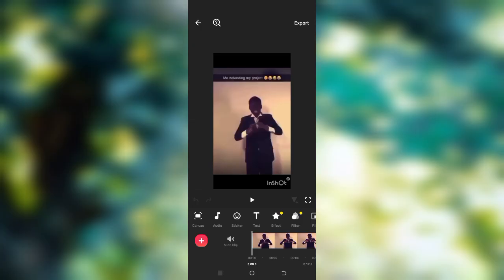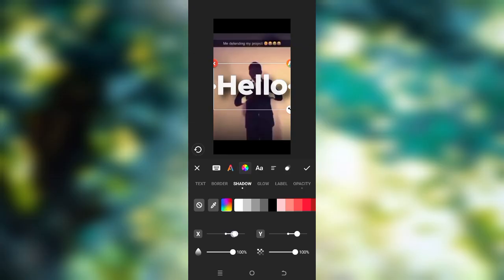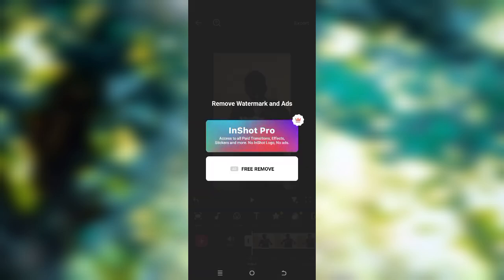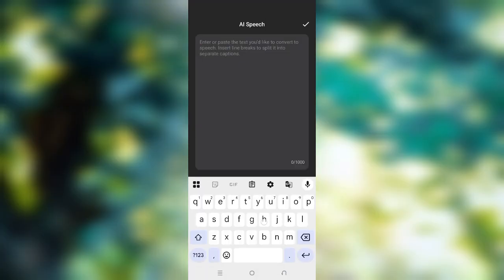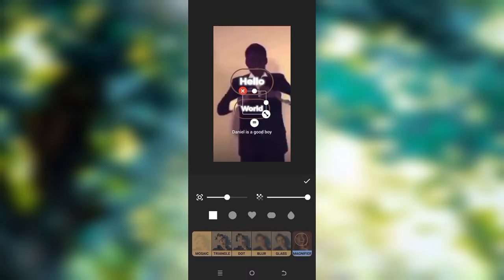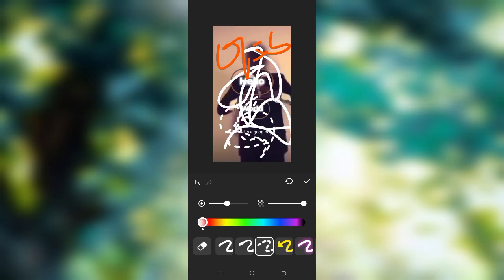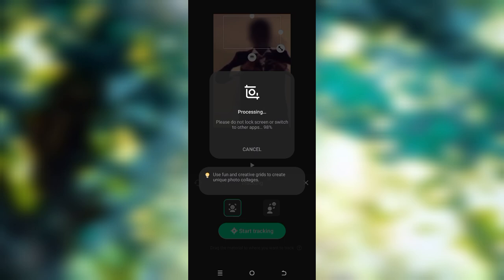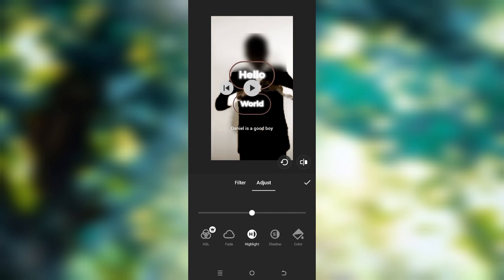Learning Video Editing with InShot | Day 2 (Beginner Journey)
🎬 Welcome to Day 2 of my video editing journey!
I'm learning how to edit videos from scratch using InShot, and I'm documenting every step of the process. Whether you're a complete beginner or thinking about starting, this series is for you.
In today's video, I continue practicing the basics, learning new editing techniques, and improving my workflow one step at a time. My goal is to become a better editor by staying consistent and sharing the journey with you.
If you're learning too, let's grow together!
📱 App Used: InShot
💬 Comment your favorite editing tip or tell me what you'd like me to learn next.